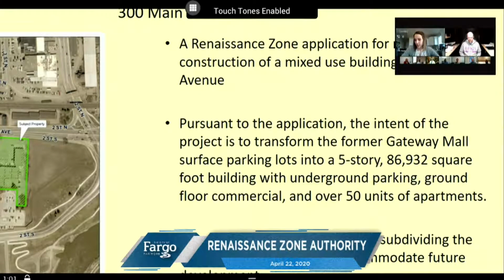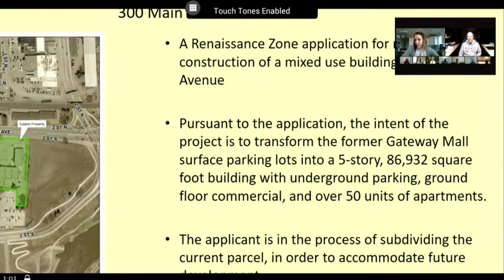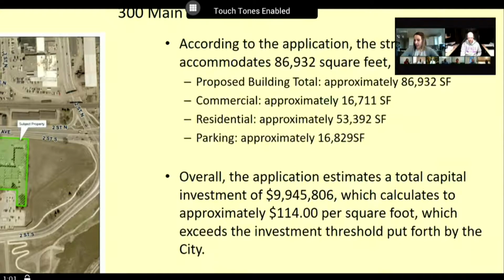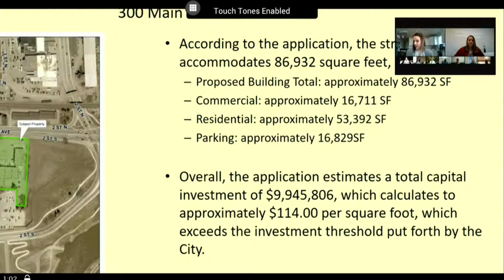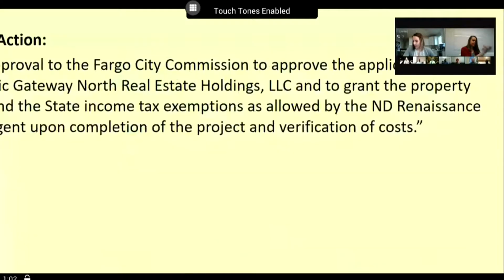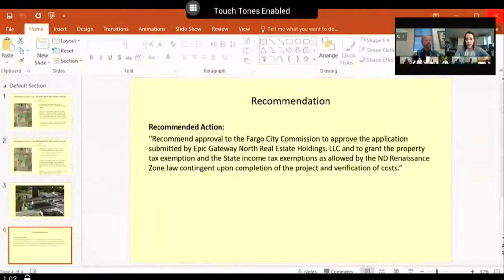Renaissance Zone Authority - 04.22.2020